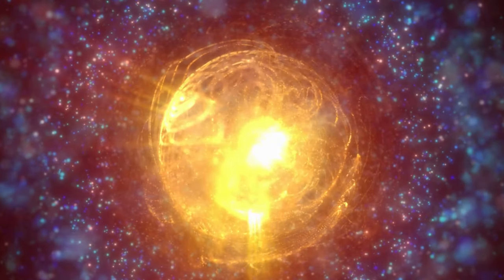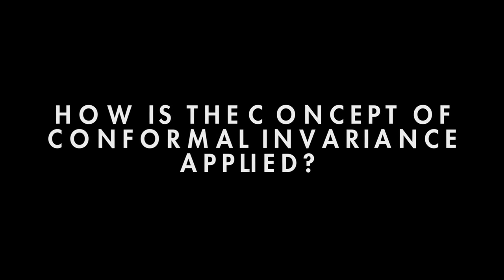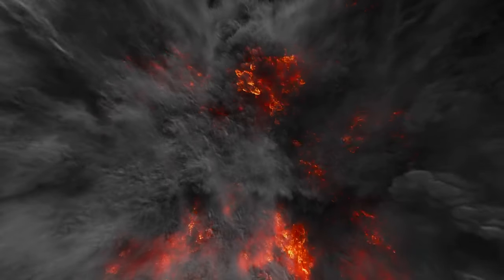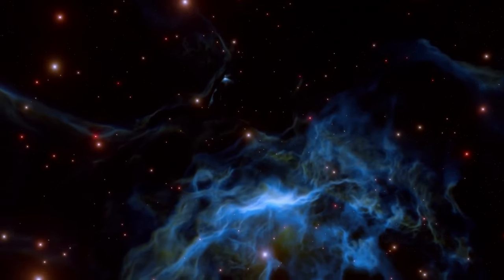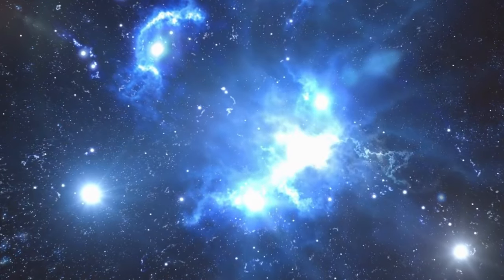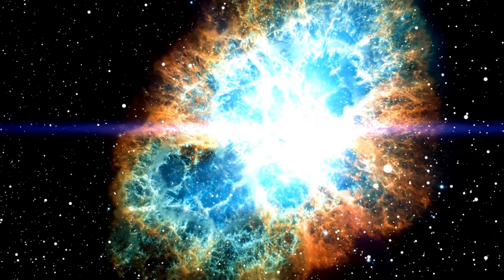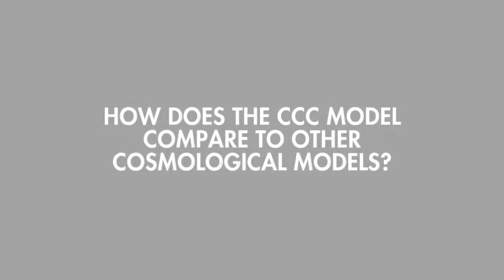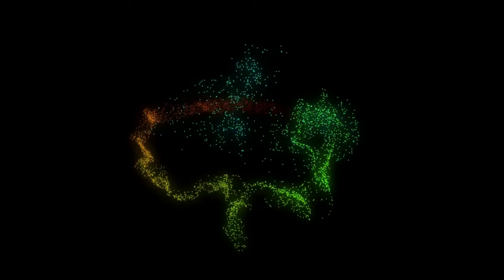How Roger Penrose Destroyed The Big Bang Theory?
Welcome to our new video, exploring Sir Roger Penrose's Conformal Cyclic Cosmology (CCC) theory and his profound critiques of the standard Big Bang theory. In this enlightening journey, we'll delve deep into Penrose's ground-breaking hypothesis, a paradigm shift in cosmology that challenges our fundamental understanding of the universe.

Penrose, a renowned mathematical physicist, introduces CCC as a radical alternative to conventional cosmology, proposing an eternal and cyclic universe. Instead of one singular Big Bang, he posits an infinite series of cosmic 'aeons,' each beginning with its own Big Bang, and ending in a smooth, expansive phase called the 'conformal infinity.'

Critiquing the standard Big Bang model, Penrose questions the 'cosmological singularity' - a point of infinite temperature and density, suggesting it's a mathematical artifact rather than physical reality. He also takes issue with Cosmic Inflation, a pillar of standard cosmology designed to explain the uniformity of the Cosmic Microwave Background (CMB). Penrose argues that these finely-tuned initial conditions are highly improbable.

Instead, he suggests looking for evidence in the present universe that hints at a previous aeon. Penrose's theory predicts concentric circles of lower-than-average temperature in the CMB - these 'Hawking Points,' are thought to be the final echo of black hole evaporation events from a previous cosmic cycle.

Join us as we probe the depths of these fascinating ideas, unpacking their implications for our understanding of cosmological phenomena like dark energy, entropy, and black holes. We'll explore the controversy and discussion Penrose's CCC theory has sparked among scientists, and how it may reshape our cosmic story.

This is a must-watch for anyone keen on high-energy physics, quantum gravity, and the mysteries of cosmology.